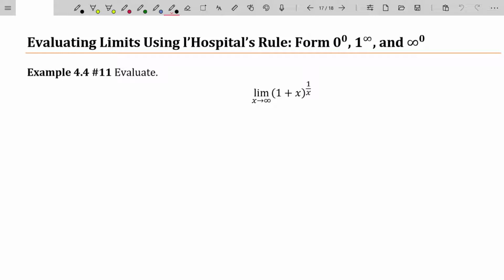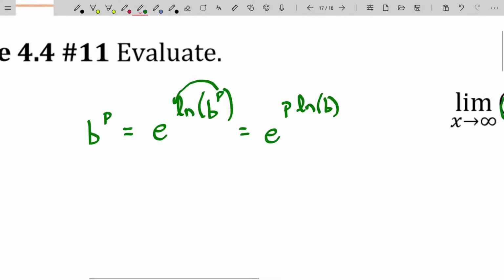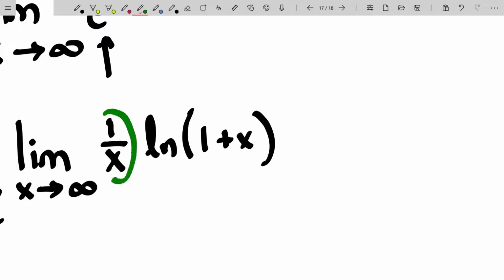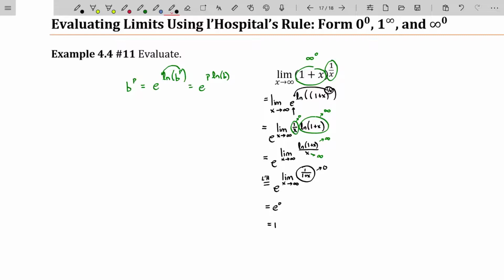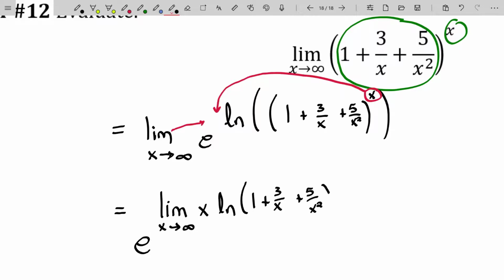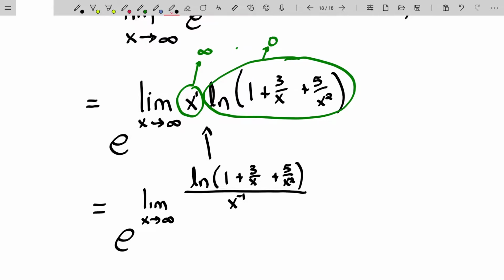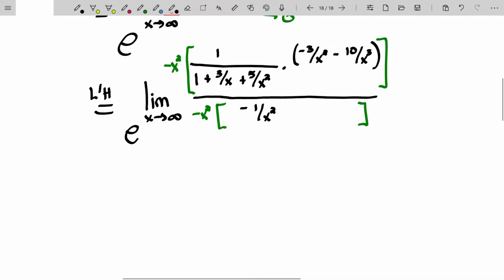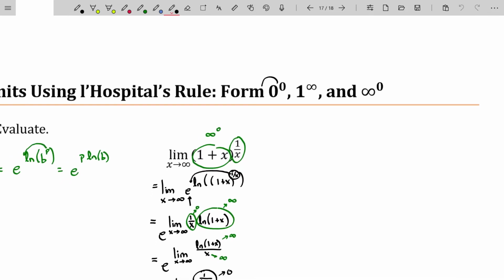Indeterminate Forms and l'Hospital's Rule - Limits Using l’Hospital’s Rule: Form 0^0, 1^∞, and ∞^0